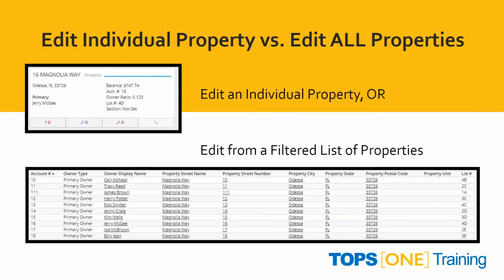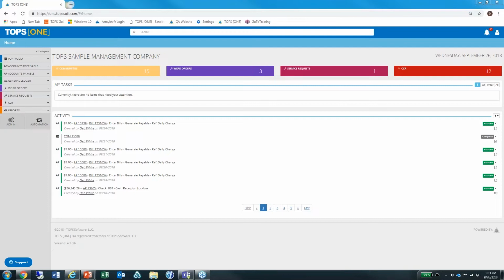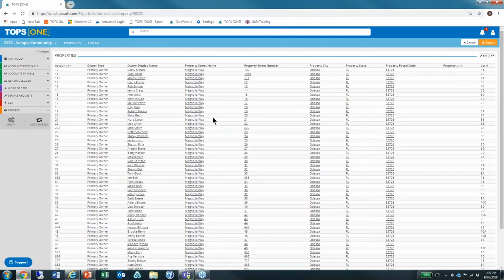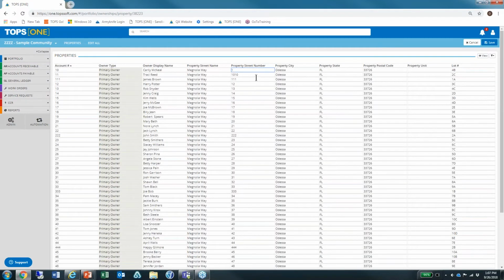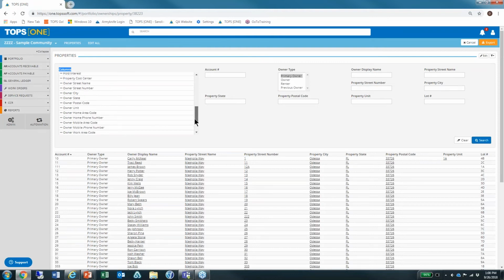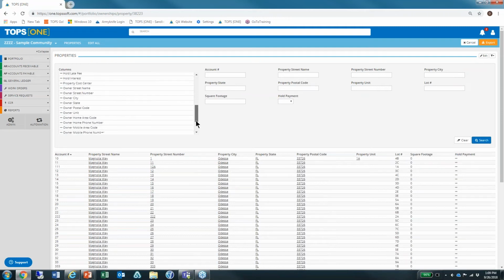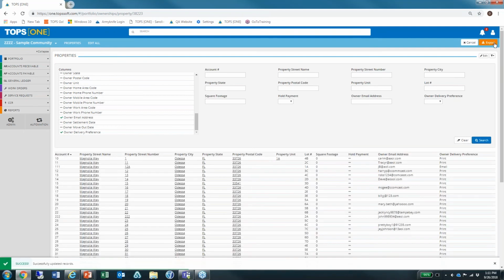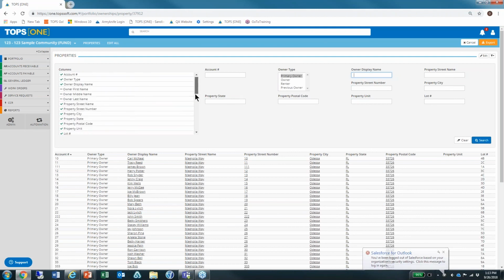Using the Mass Edit Tool in [ONE]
TOPS Implementation Coordinator, Deborah White, teaches you how to how to use the Mass Edit functionality in TOPS [ONE], allowing you a way to edit all properties and owners within one of your Communities.